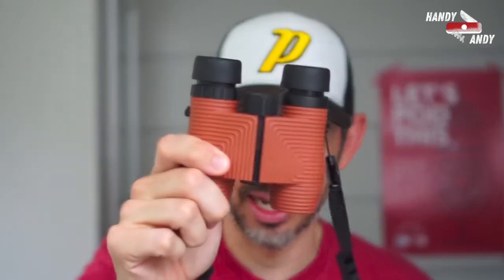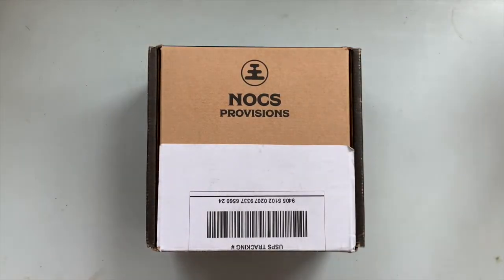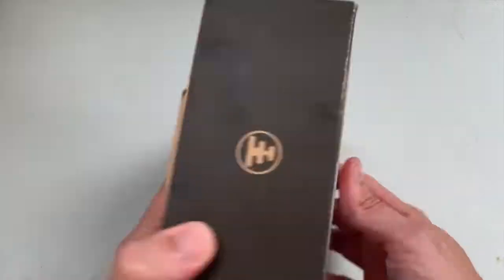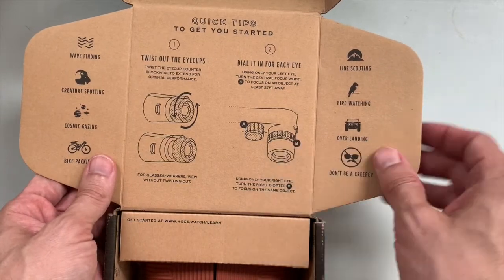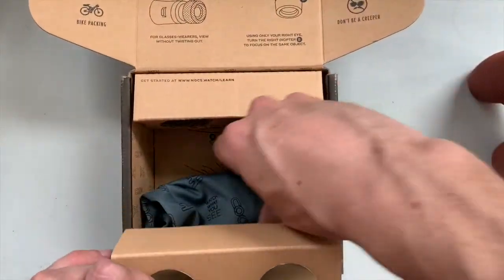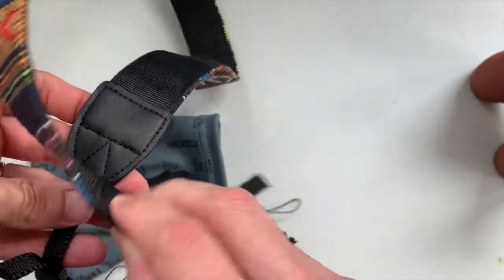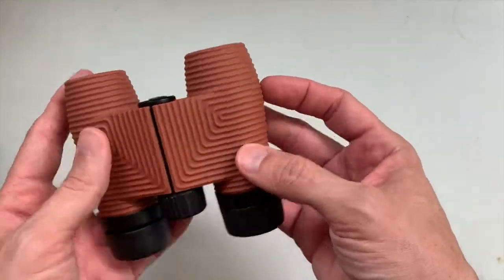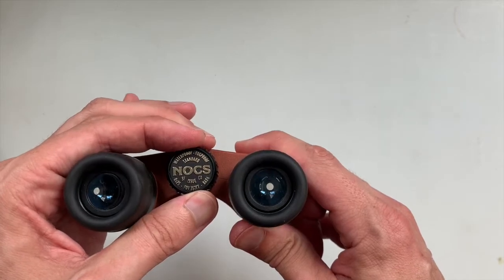Product review: Nocs 8x25 binoculars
After some shipping issues, I finally received my Nocs 8x25 binoculars this week. You guys - they're pretty sweet. Better than I expected, actually. And the multicolor textile strap is exactly what I want in every neck strap. This video is the unboxing plus a quick test; will do a follow up in a few months once I've had a chance to really use them.